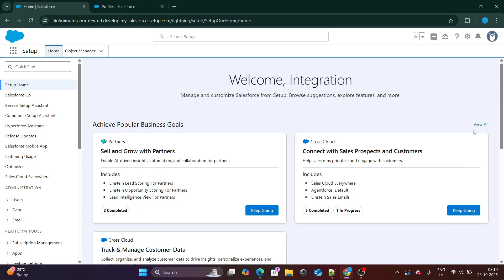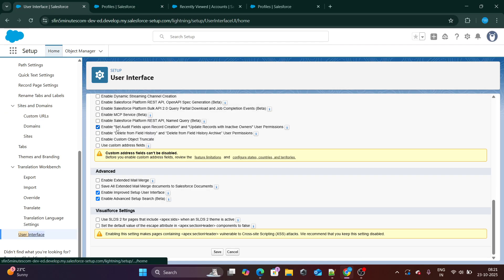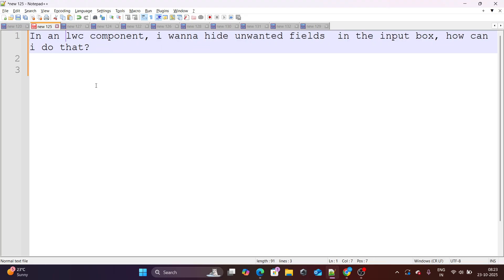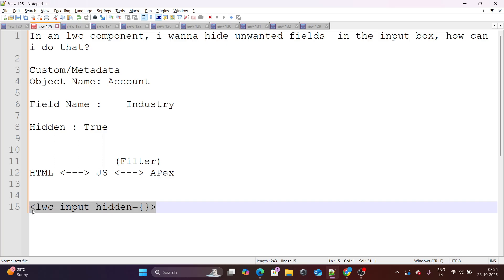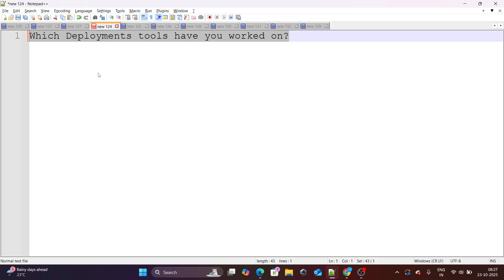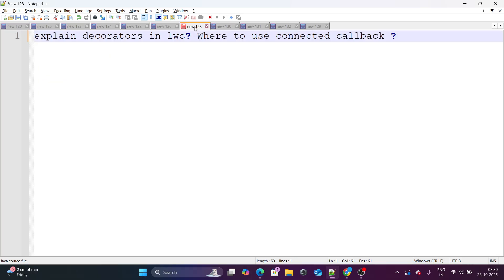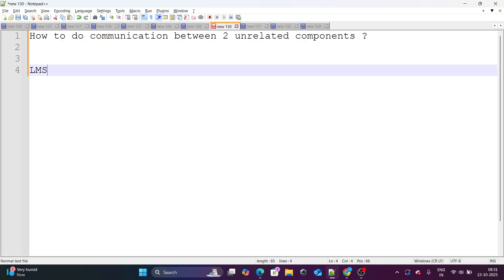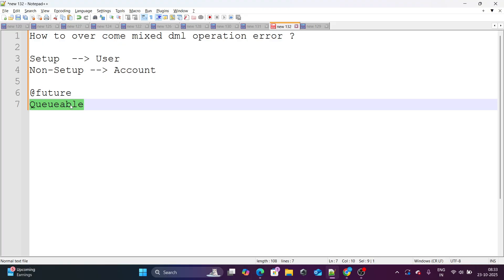Accenture Interview Questions for Salesforce Developer | 4+ YOE | OCT 2025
In this video i am sharing :

Interview questions for Experienced Salesforce Developer
Infosys Interview questions for Experienced salesforce Developer
Infosys Questions for Freshers
Interview questions in Salesforce